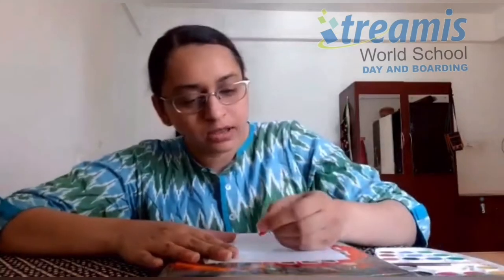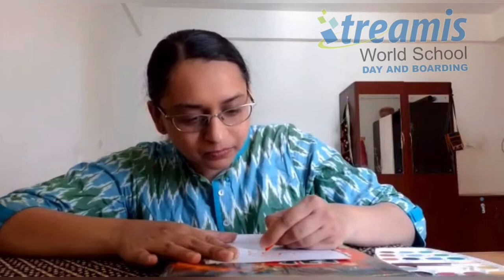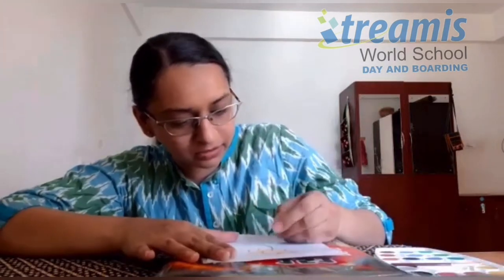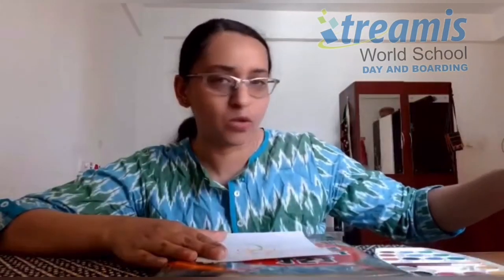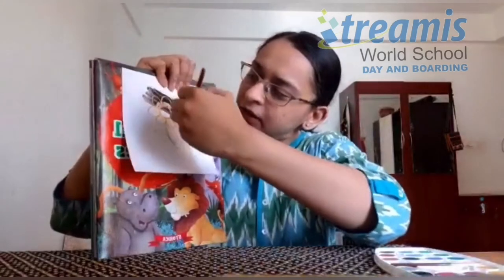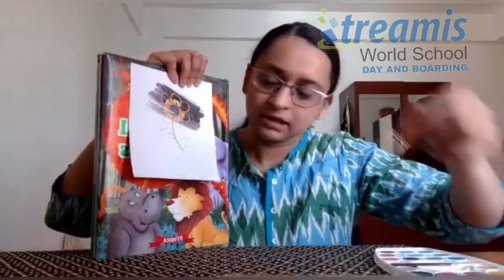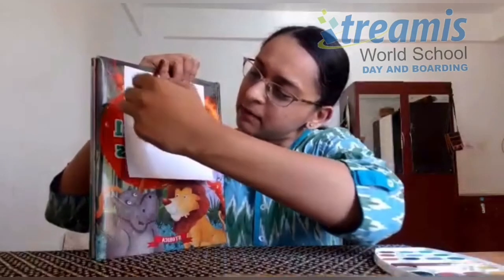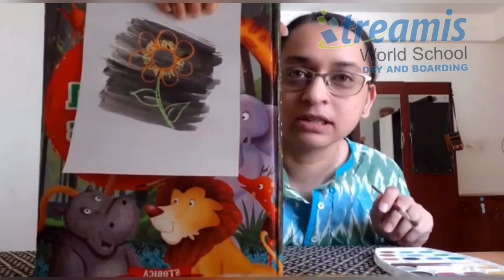Wax Crayon & Watercolour Painting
Day 31 of lockdown

Enjoy this fun colouring activity using wax crayons and water colours with our Kindergarten mentor Ms.Chaitra.

Do observe how wax and water do not mix with each other.

Try this fun activity at home.

These videos are developed to keep the children engaged during the covid-19 lockdown period.